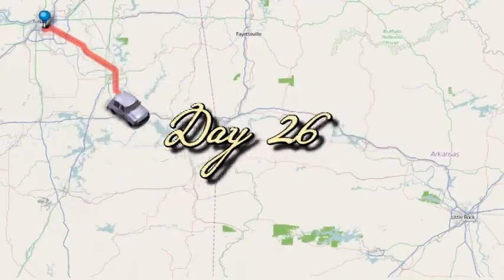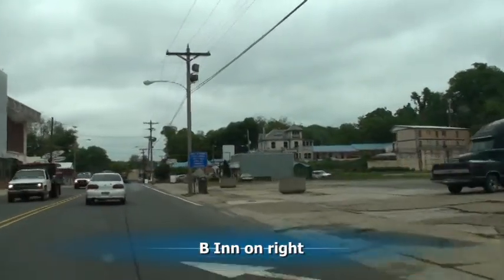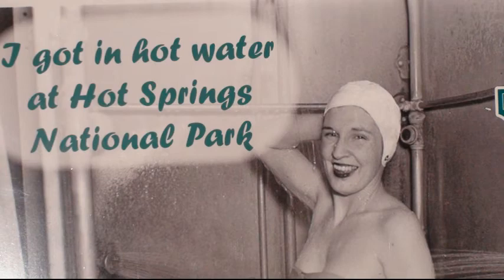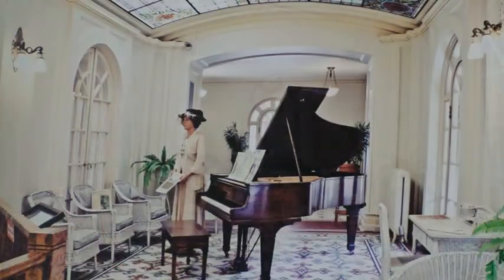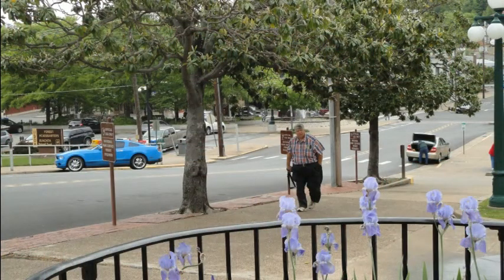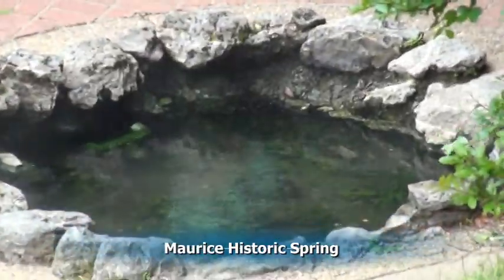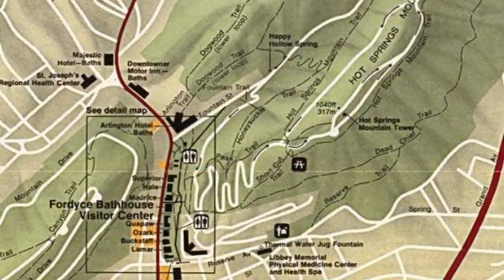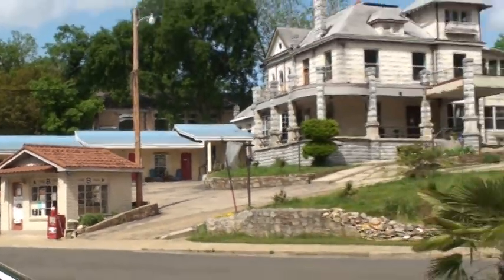2013 - Southcentral USA - Day 26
This is day 26  of a series of videos made about our trip around the South Central United States in 2013